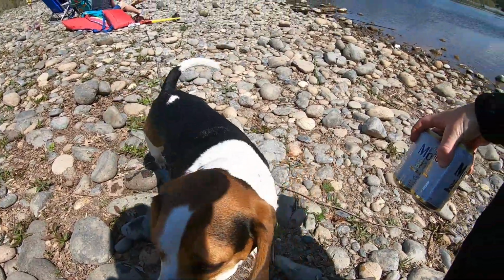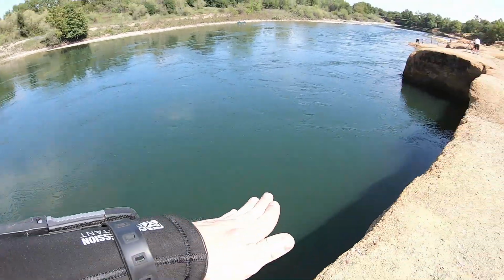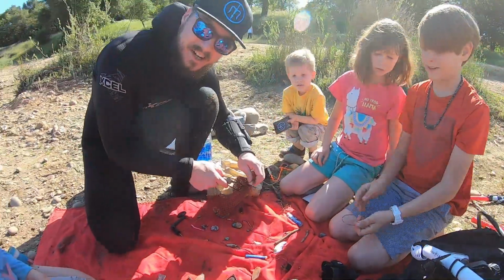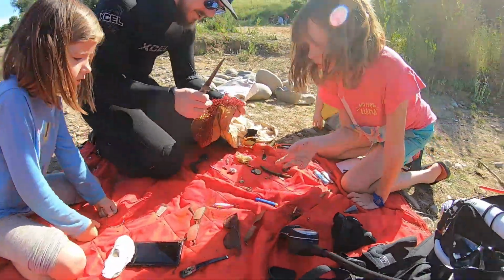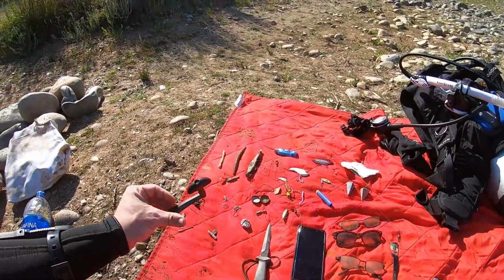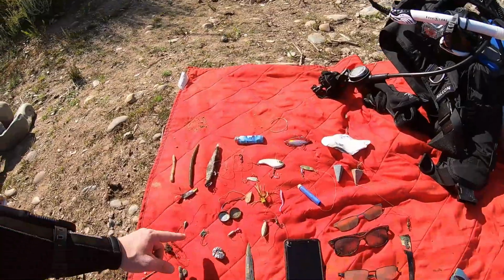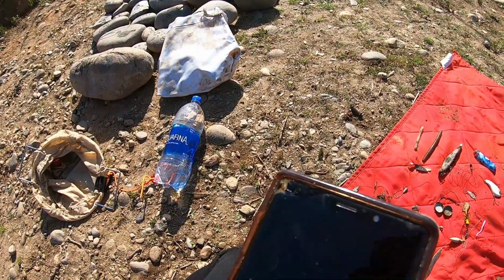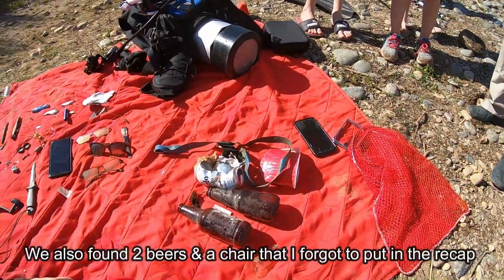Diving for Trash & Treasure in The American River! (Found A Samsung Note 9 & More!)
In this video, I go diving for trash and treasure at the Clay Banks with my buddy Terry. We find a ton of lures, hooks, a samsung note 9, some glasses, and more!  Hope you enjoy!

Every extra subscriber helps me clean up even that much more trash out of the river and reunite even that many more people with their lost valuables!

List of the gear I use and links to check them out or buy them!
Link to the Underwater metal detector I use
Link to the mask I use
Aqua Lung Impulse Dry Snorkel
Link to the GoPro mount for the mask
Link to the knife I use on my arm
Link to the gloves I use
Link to the booties I use
Link to the fins I use
Link to the fin straps
Excel Wetsuit
Aqua Lung hood & chest
Ozark Trail wagon
Link to mesh trash bag I use
Link to the 1700lb Wukong fishing magnet
Link to the rope
Link to Odepro D2000P dive light
Link to Oceanic wrist dive computer
Link to Seac Wrist Strap